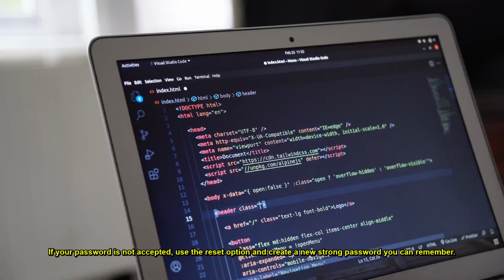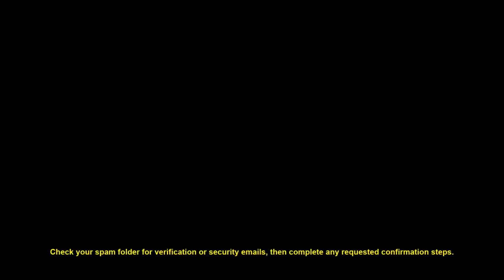How to disable Sonos smart home triggers and voice control - Detailed Guide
In this detailed guide, we’ll walk you through the steps to disable Sonos smart home triggers and voice control features. Whether you're looking to enhance your privacy or simply want to customize your Sonos experience, this tutorial covers everything you need to know. From navigating the Sonos app settings to managing your voice control preferences, we’ll ensure you have complete control over your smart home setup. Watch now to make your Sonos system work exactly how you want it!